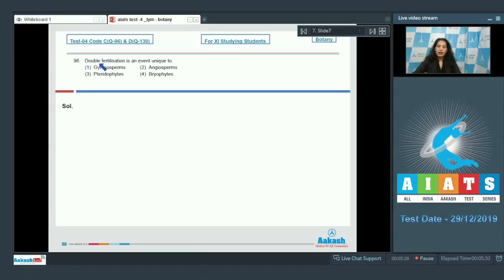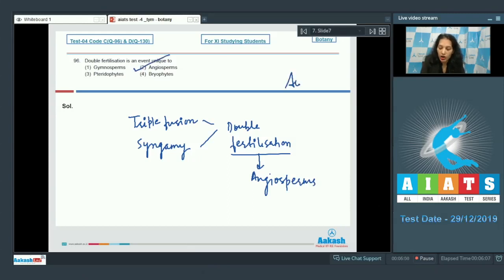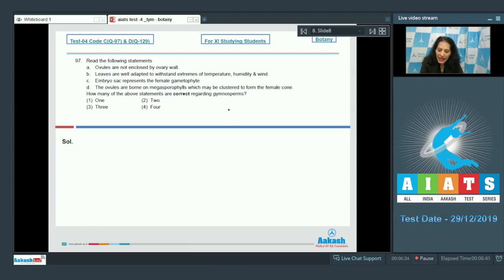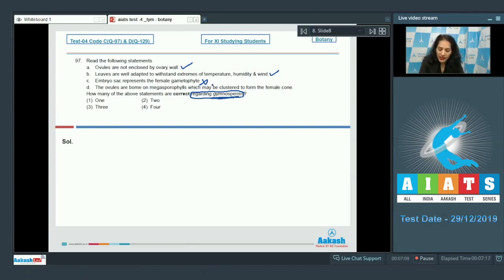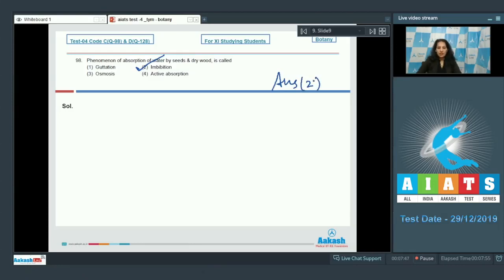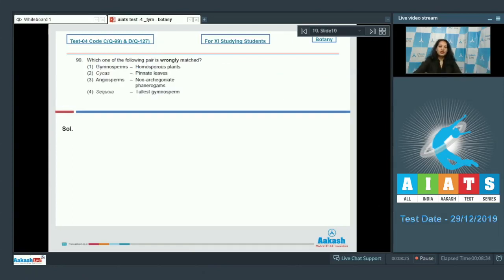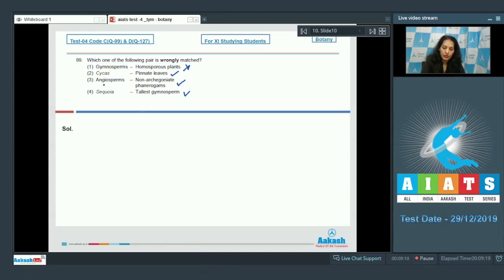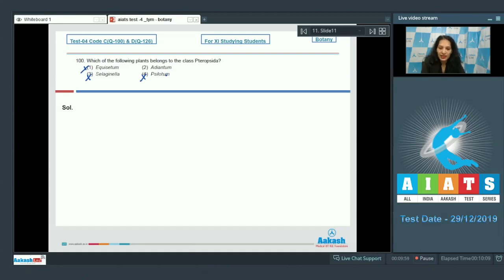AIATS TEST 04 Code C D For XI Studying Students BOTANYMEDICAL 2020TYM Q96 to 100